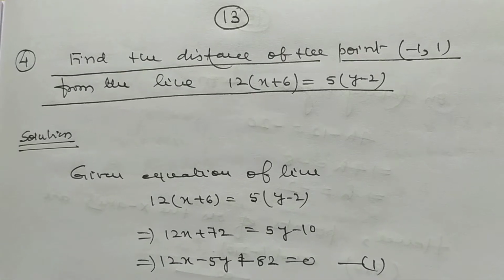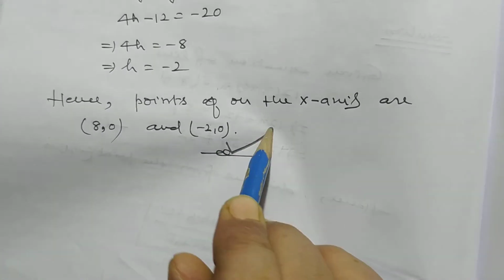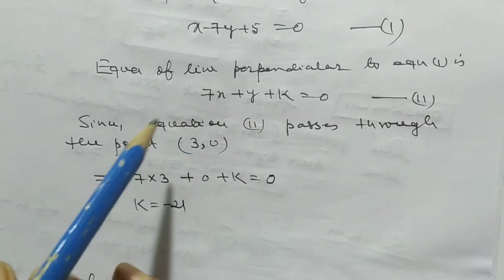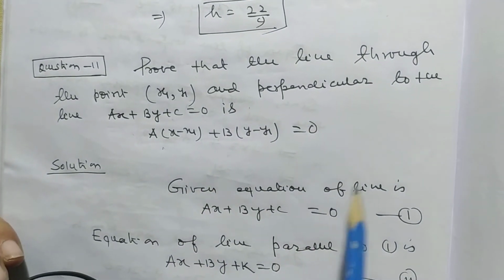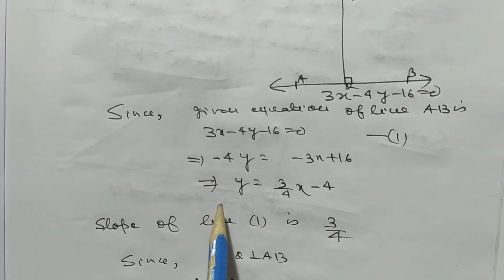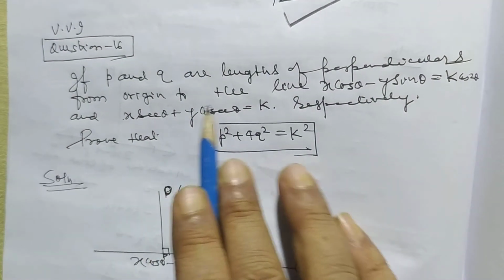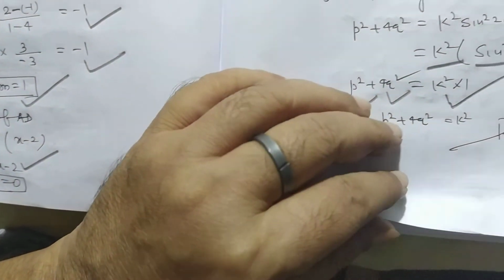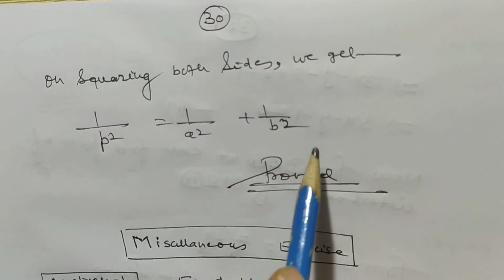Coordinate geometry class 11 video 6